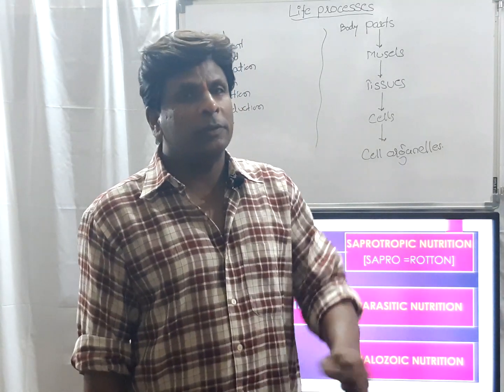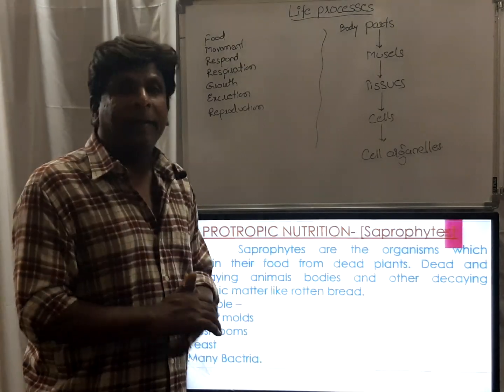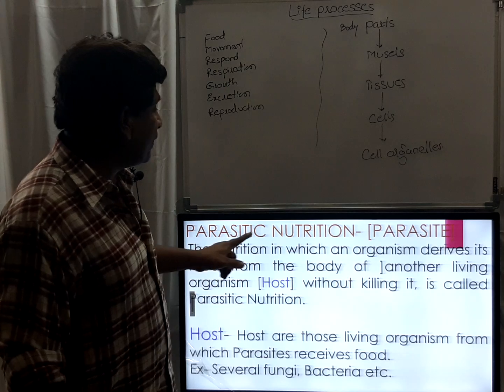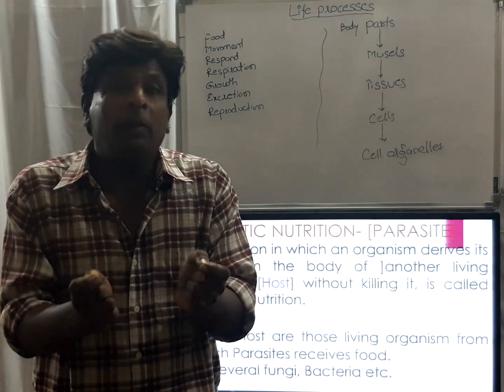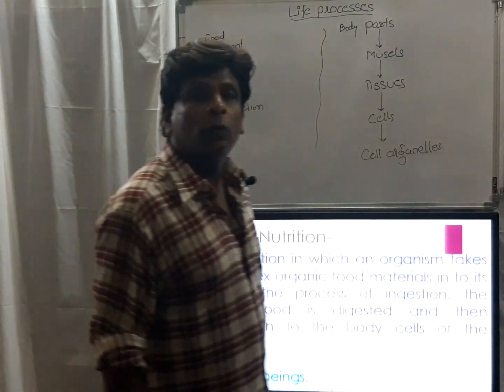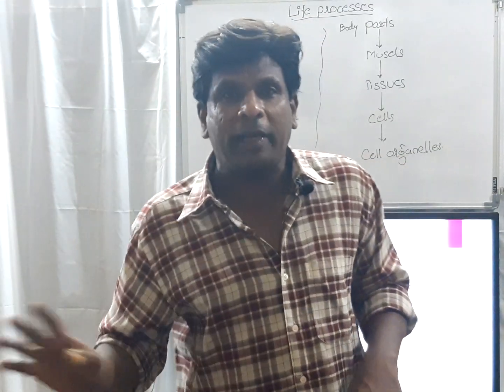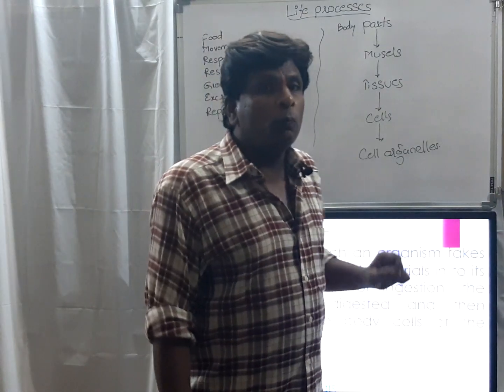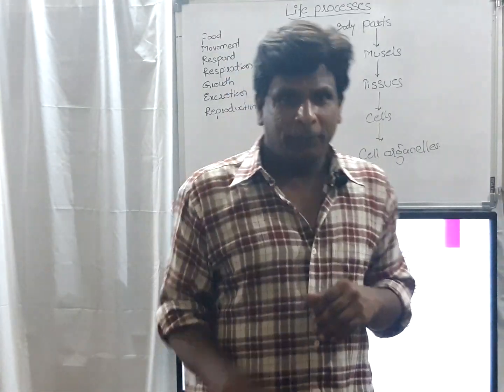Class 10th , Biology, Science, Life Process,Classification of Heterotropic Nutrition CBSE(NCERT)